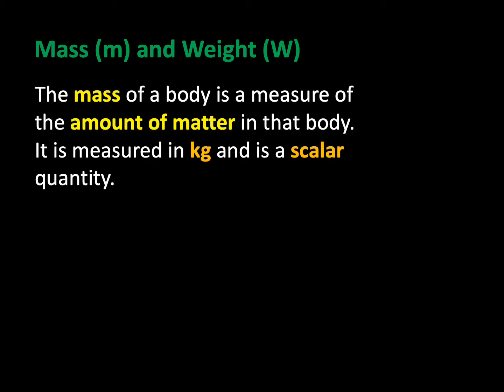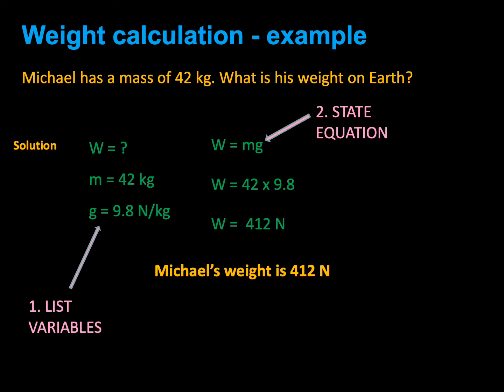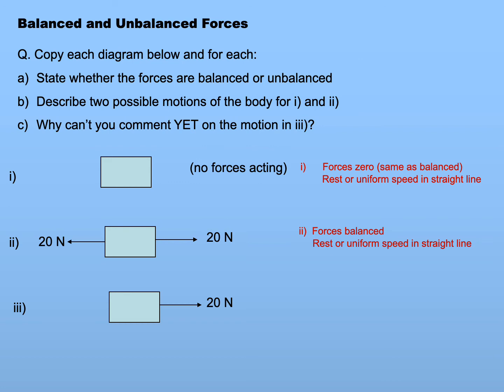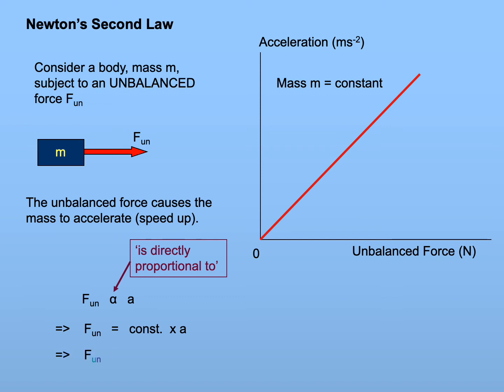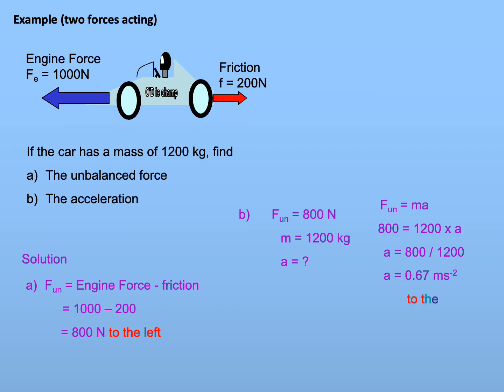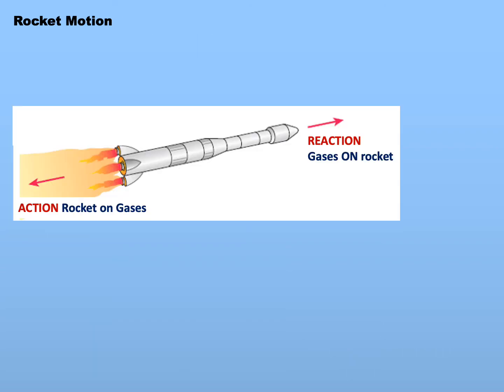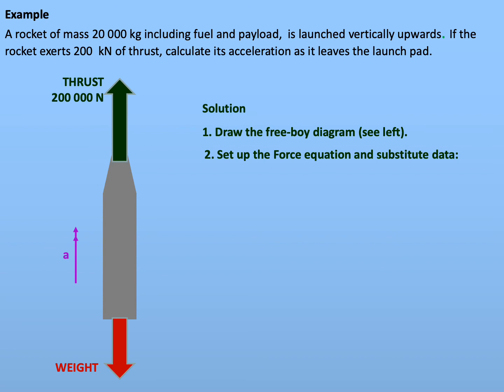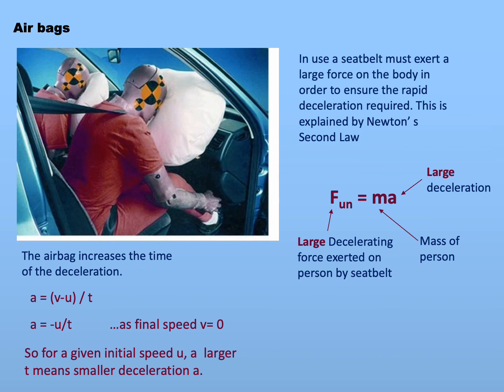N5 Physics Unit 3 Part 3 Newton's Laws (v4)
N5 Physics Unit 3 Section 3 Newton's Laws